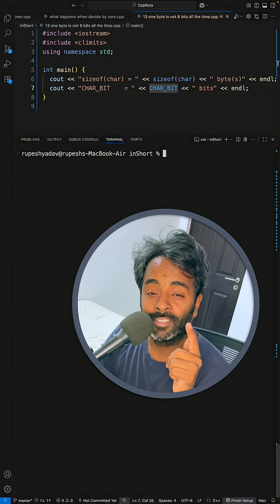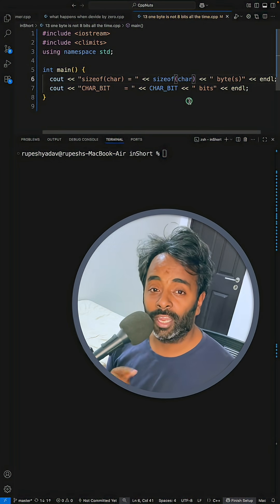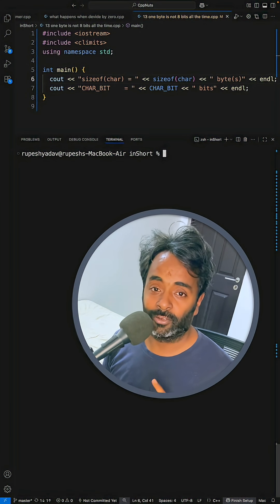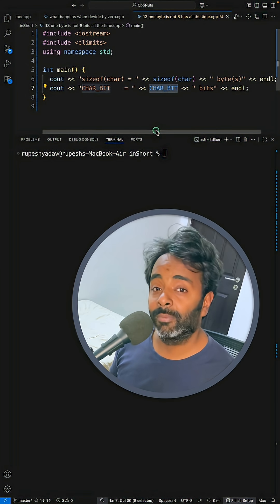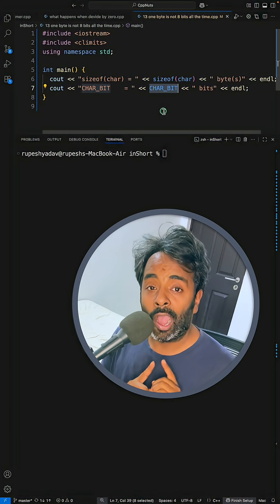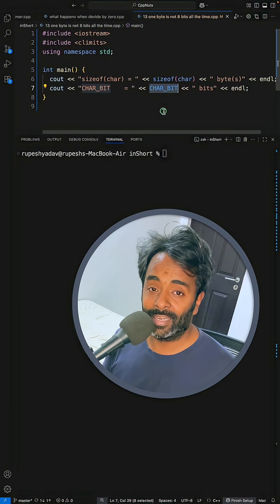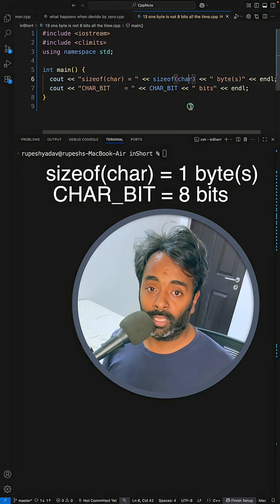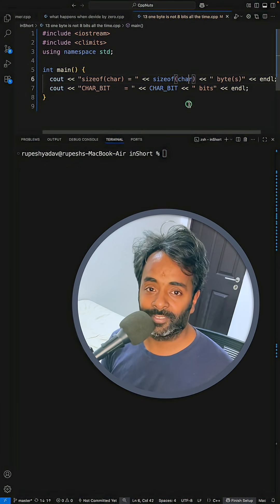1 BYTE is not 8 BITS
JOIN ME

In this video we will learn that 1 Byte is not equal to 8 Bits in programming.

Examples of Non-8-bit char

IBM 7090 / 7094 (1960s mainframes)
Word size: 36 bits.
Smallest addressable unit was 6 bits (so CHAR_BIT = 6).
A char held only 64 distinct values — enough for uppercase letters and digits.
PDP-10 (DEC, 1960s–70s)
Programmers could define "bytes" of 7, 8, or 9 bits.
C implementations here had CHAR_BIT = 9.

Honeywell 6000 series (1970s)
char was defined as 9 bits.
So CHAR_BIT = 9.
DSPs (Digital Signal Processors, even some modern ones)
Certain Texas Instruments DSPs define CHAR_BIT = 16.
On those systems, 1 "byte" = 16 bits.
So sizeof(char) is still 1, but it’s 16 bits wide.

Cray supercomputers (1970s–80s)
Word size: 64 bits.
The smallest addressable unit was 8 or 64 bits, depending on the model.
Some had CHAR_BIT = 64 (!).

The C and C++ standards had to allow this flexibility because C was designed to be portable across many different architectures, not just modern PCs.

That’s why the rule is:
sizeof(char) is always 1.
But CHAR_BIT tells you how many bits that "1 byte" actually is.

Modern Reality
Practically, on x86, x86-64, ARM (like your M1), CHAR_BIT = 8.

You’ll rarely see otherwise unless working with DSPs, embedded systems, or studying old hardware.